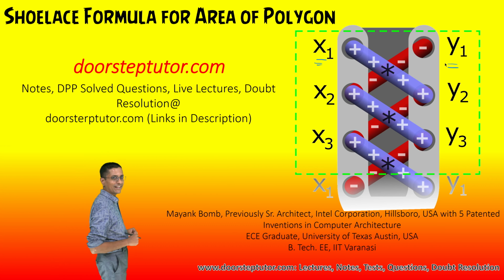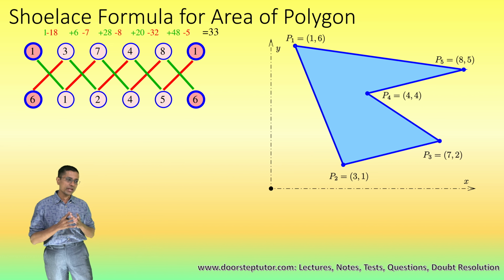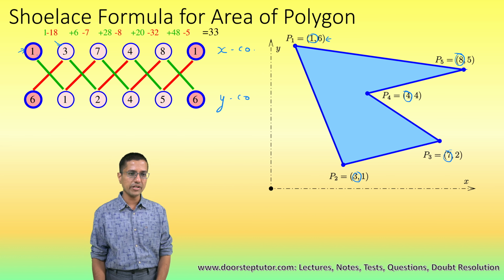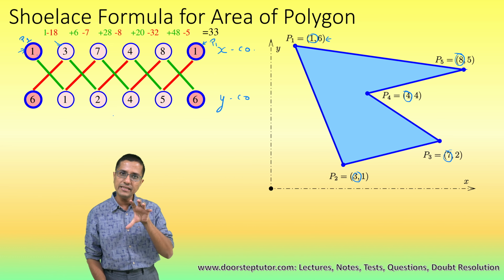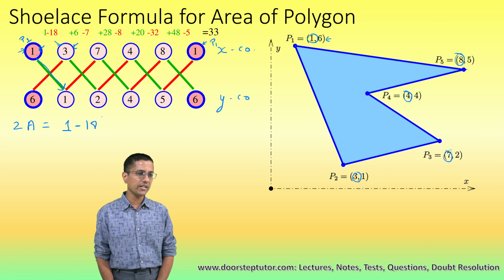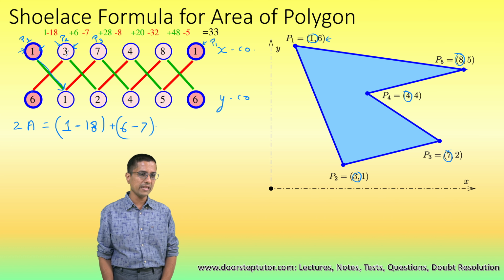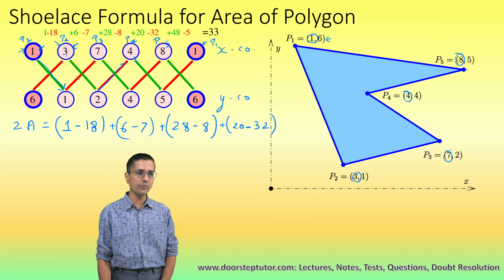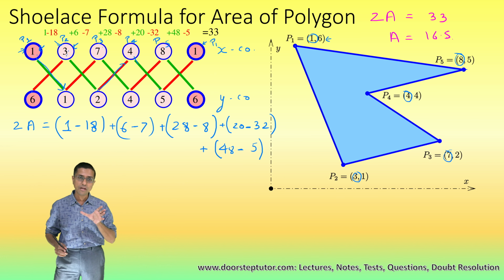Shoelace Forumla for Area of Polygon Given Coordinates of Vertices | IMO | Olympiad | NSTSE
Chapters:
0:00 Introduction to Shoelace Formula
0:25 Given Polygon Vertices and Coordinates
0:48 Arranging X and Y Coordinates
1:35 Criss-Cross Shoelace Multiplication Rules
2:23 Step-by-Step Calculation Example

The Shoelace Formula provides a fast, systematic way to calculate the area of any polygon when given the Cartesian coordinates of its vertices. This video demonstrates how to arrange vertex coordinates sequentially, duplicate the starting vertex, and apply criss-cross multiplication with positive and negative sign rules. Topics covered include coordinate setup, top-to-bottom and bottom-to-top multiplication steps, and calculating twice the area value before dividing by two. Using this method eliminates the need to split complex polygons into multiple triangles during timed tests. This video is ideal for students preparing for IMO Mathematics Olympiad, NSTSE, JEE Mains, and other competitive exams.

Questions answered in this video:
• How do you calculate the area of a polygon using the Shoelace formula with given vertex coordinates?
• What is the fastest shortcut to find the area of a non-regular polygon in coordinate geometry?